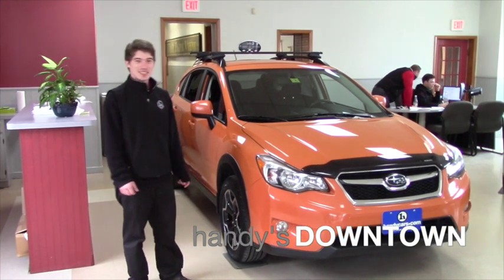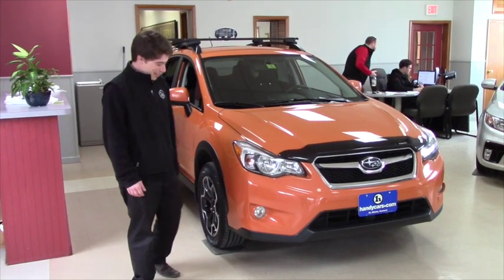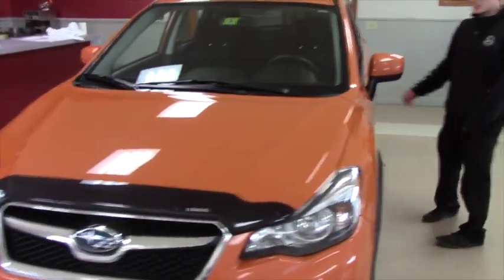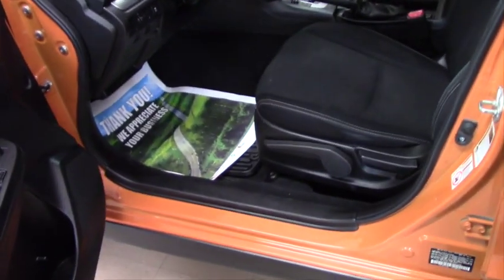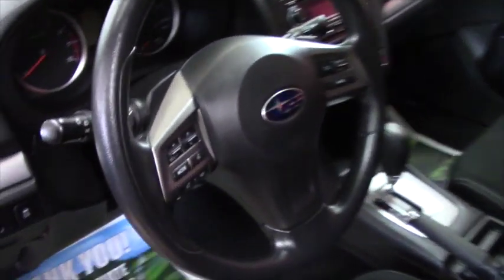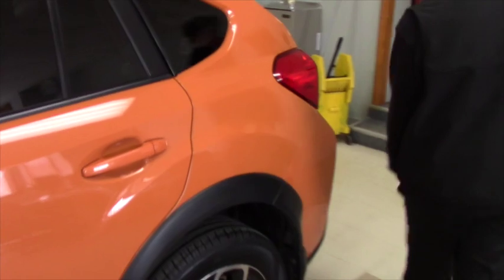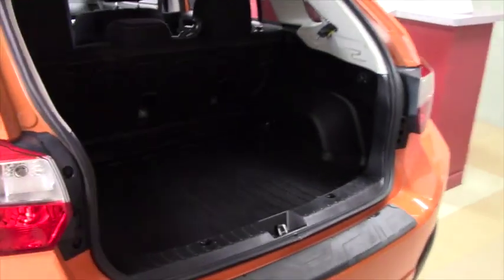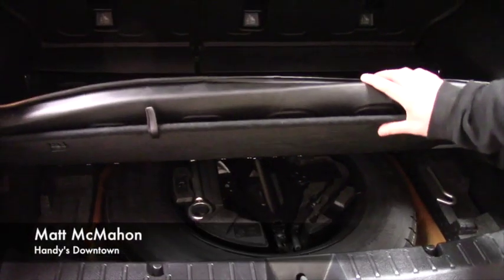2014 Subaru Crosstrek XV for Benjamin from Matt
2014 Subaru Crosstrek XV